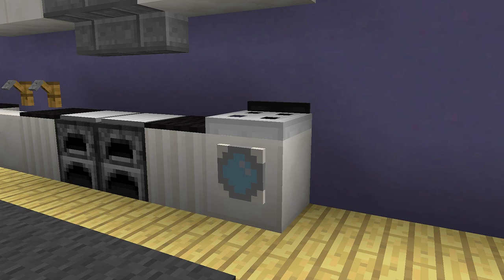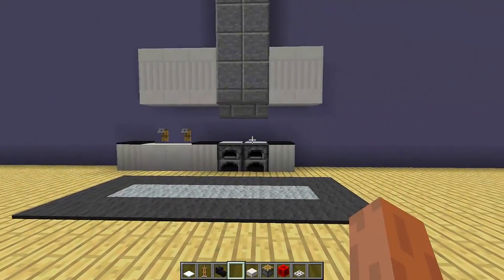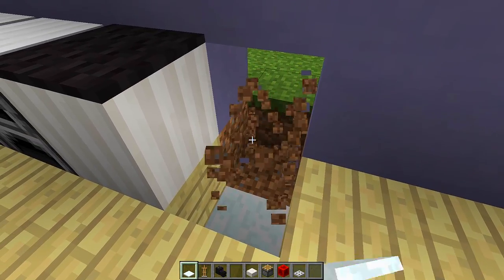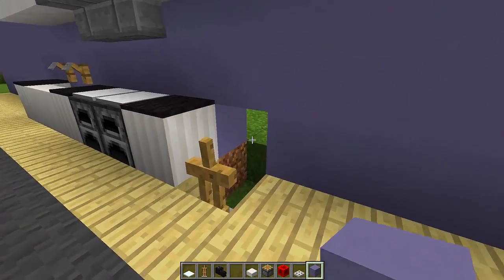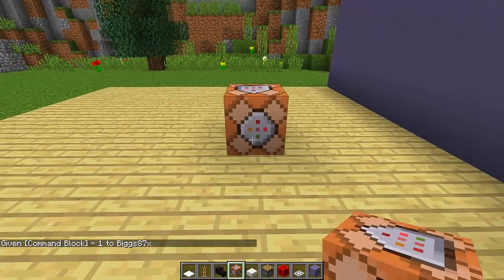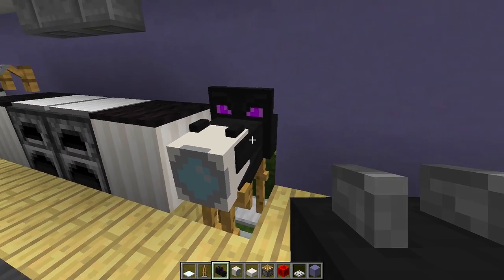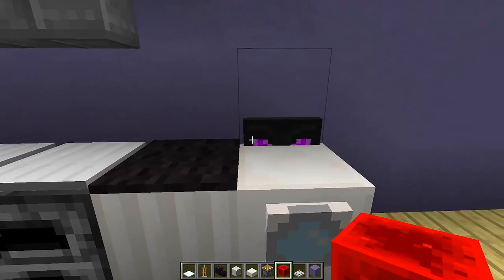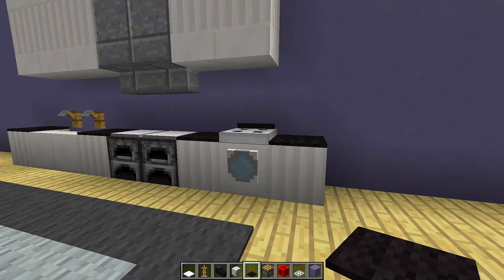Minecraft - How To Make A Washing Machine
Minecraft - How To Make A Washing Machine! Today I'm going to show you how to make a nice and easy Minecraft Washing Machine. This Minecraft Washing Machine will look great in all of your houses and should look a lot better than the standard Minecraft Washing Machine designs you are used to. In this Minecraft Tutorial series, I will be showing you cool things to build in Minecraft and clearly breaking it down step by step, showing how to make nice/cool designs just like the Minecraft Washing Machine design in this video. The Minecraft Washing Machine should work for all versions of Minecraft such as XBOX, PS4, PS3, MCPE, Wii U & PC. If you have any questions about this Minecraft Washing Machine tutorial or have a Minecraft Washing Machine design of your own, please feel free to put it in the comment section down below. Also, I would like to give a Big Thank you to Epica for working with me with this Minecraft Washing Machine Design. I hope you enjoy this tutorial of Minecraft - How To Make Washing Machine  :)

.:My Info:.

Title ► Minecraft - How To Make A Washing Machine

Thanks for all your support on this Minecraft - How To Make A Washing Machine. Rating the video and leaving a comment is always appreciated!

- Biggs87x